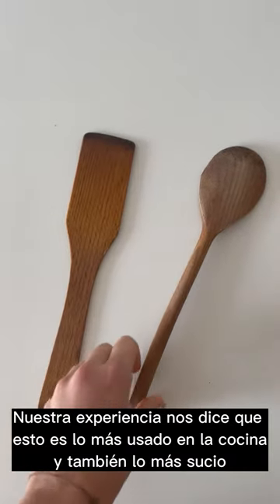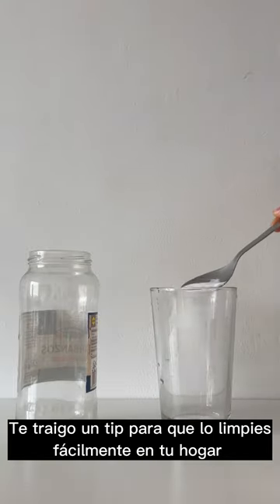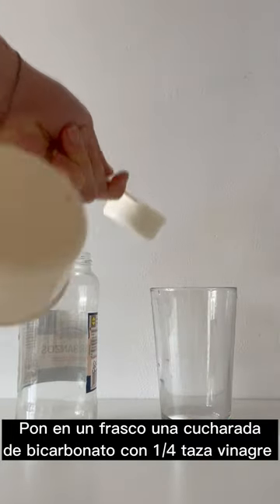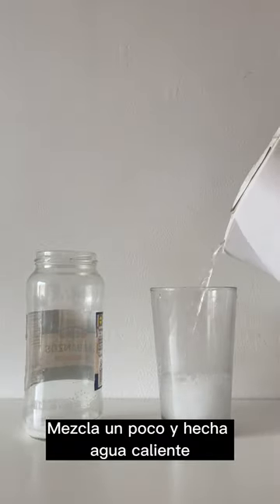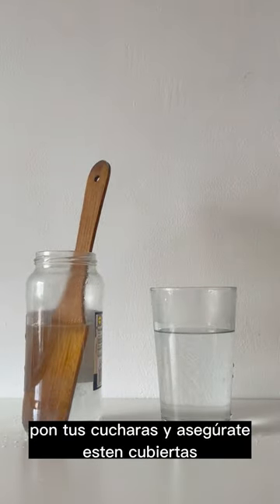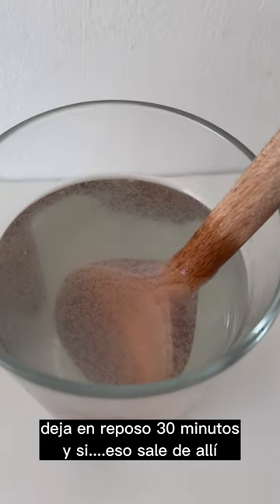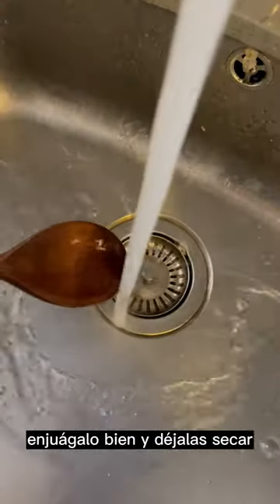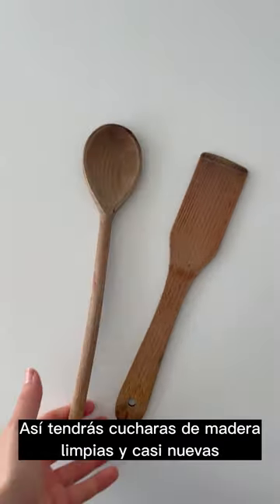Desinfect your WOODEN SPOONS: where BACTERIA hides!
Did you ever imagine your wooden spoons were THIS dirty?
Here you have a great hack to really clean them once a week. Economic and non-toxic materials.
Remember, a healthy lifestyle is achieved by all the little details!